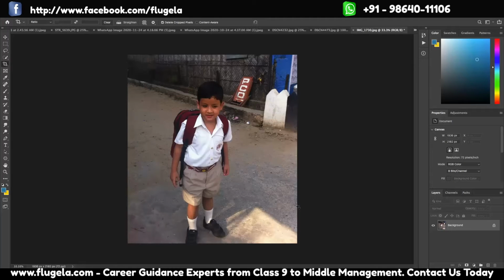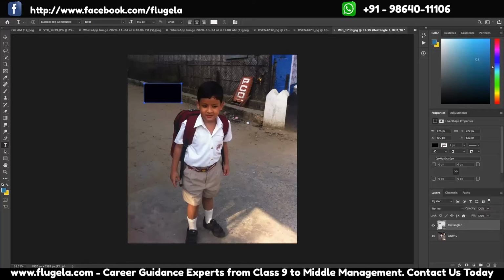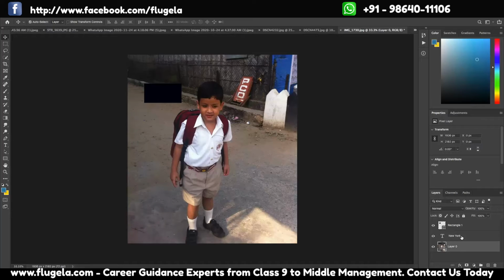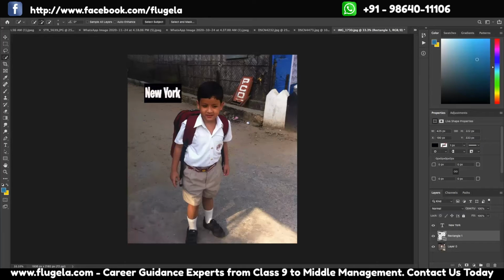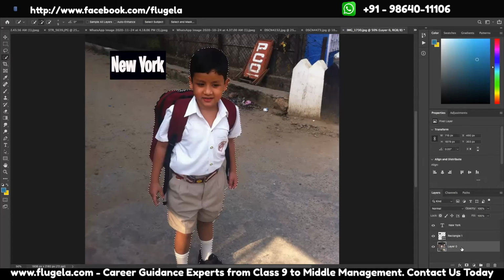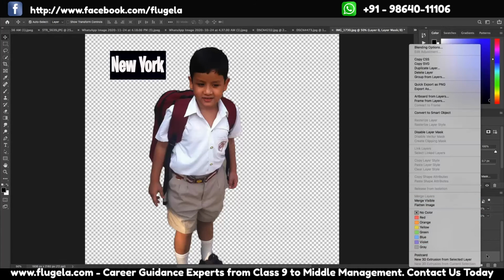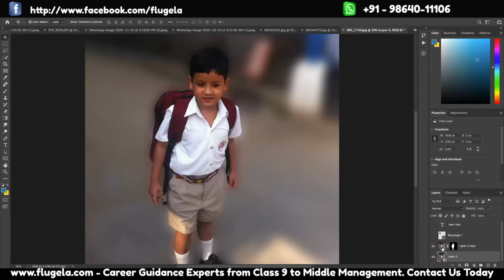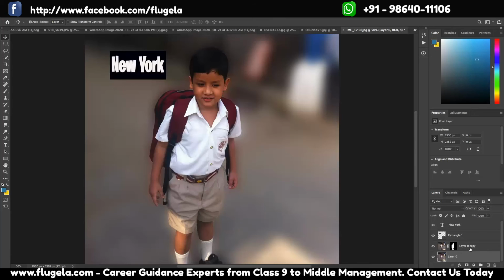Layers and Masking - Easy Tutorial - Full Project - Adobe Photoshop 2020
Layers and Masking - Easy Tutorial - Full Project

Follow Kalyan at
(Multi Domain Industry Expert, Public Speaker, Career Guidance Counsellor  and Life & Motivational Coach)